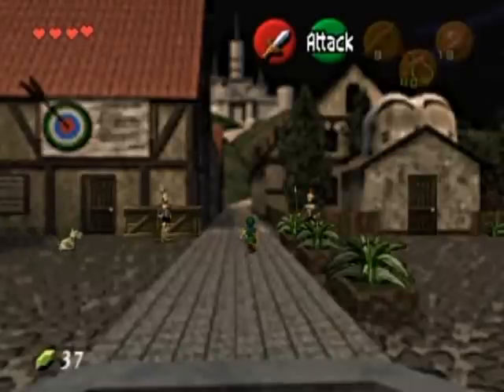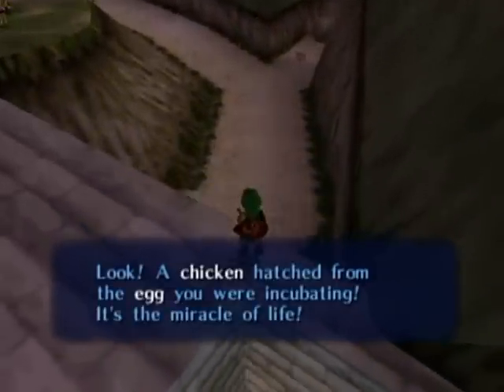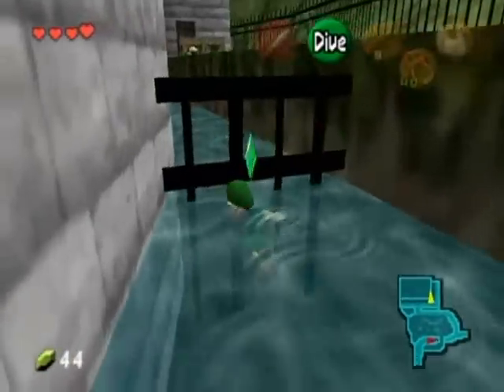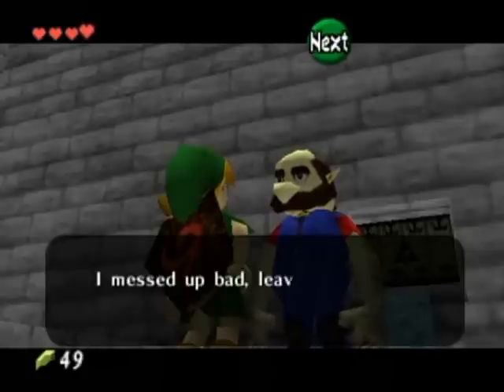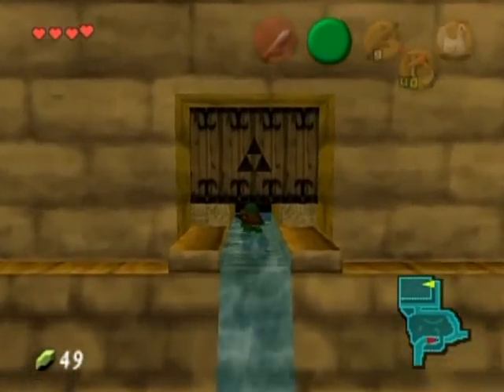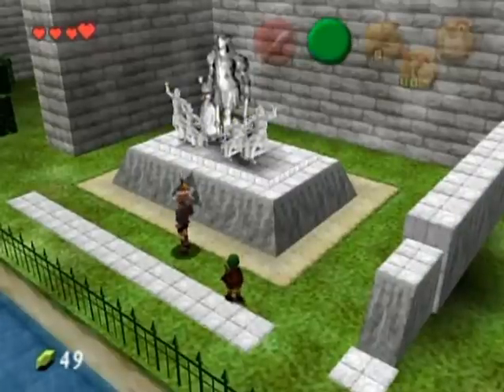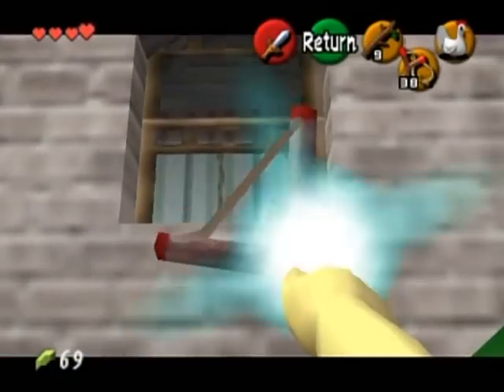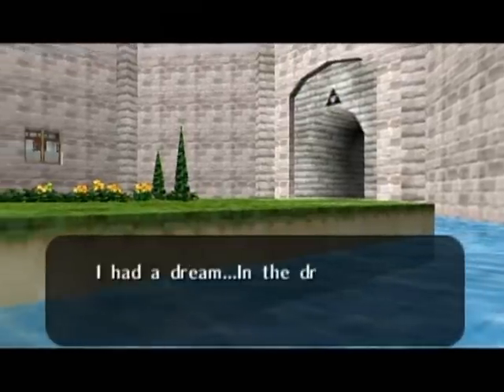Zelda: Ocarina Of Time Master Quest Part 6: Stealth Mission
Thus, we infiltrate Hyrule Castle... easily. Those guards really should be fired because they aren't good at their job. All they had to do is stand at an intersection, wait for people to come around and they'd see them. :P What made them think it was a good idea to walk around while patrolling?

Something I remembered that didn't mention in the video, is that once you meet Zelda and leave the Castle Courtyard area, you can never go through it again as there will be 2 guards blocking you at the entrance of the courtyard around the water. So, you'll miss out on those 28 rupees forever if you don't get them now... Big whoop, lol! I even skipped out on the 8. It's really minor.

Annotation corner:
6:13 Edit: There is also Luigi if you look deeper in the room on the right. :)